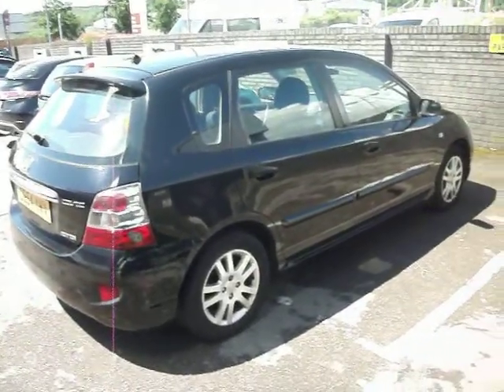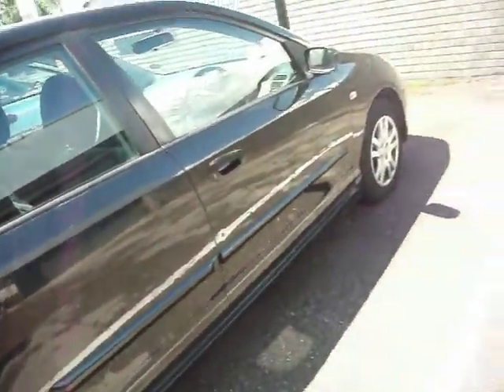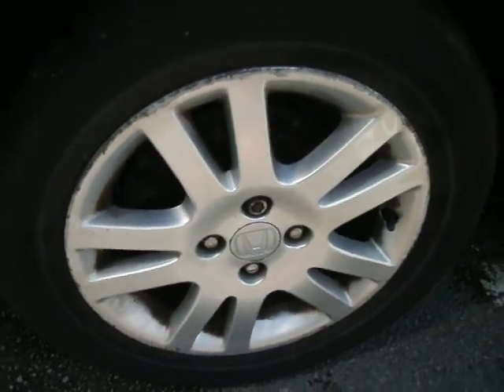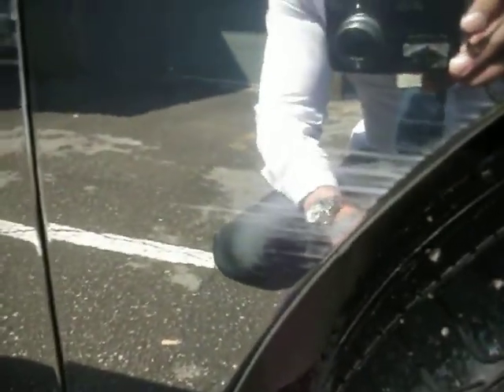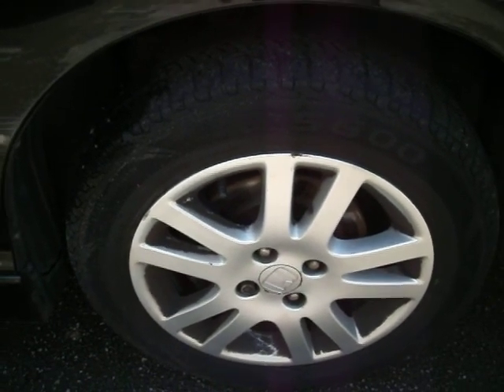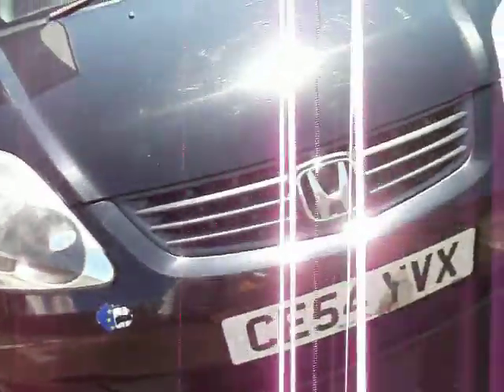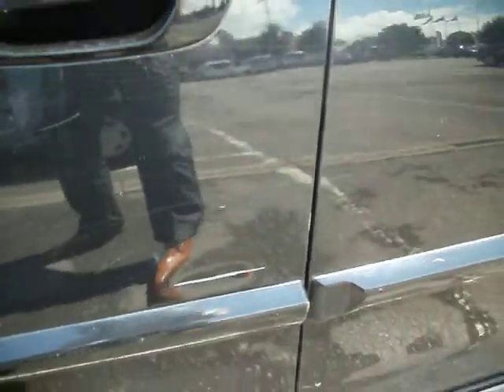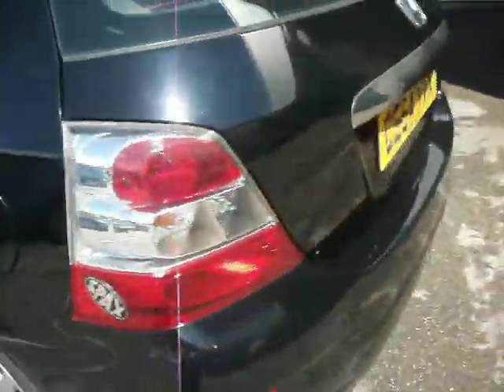DealerPX comb Honda Civic CE54YVX